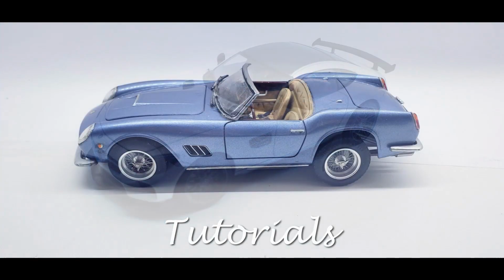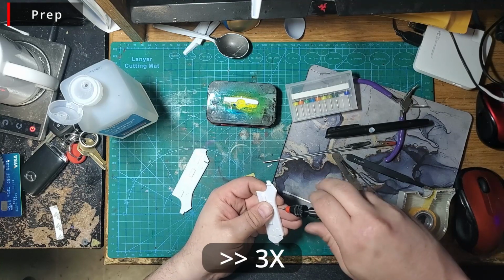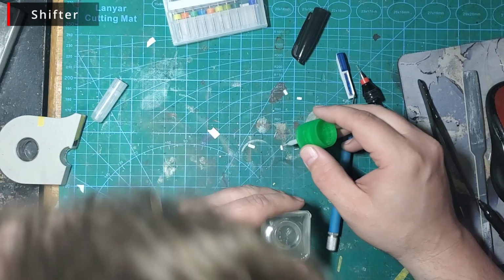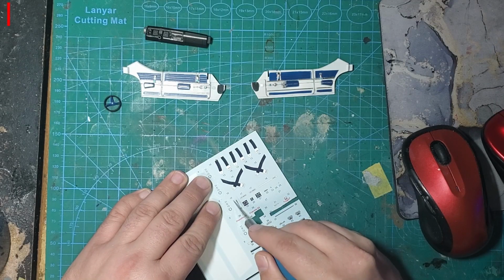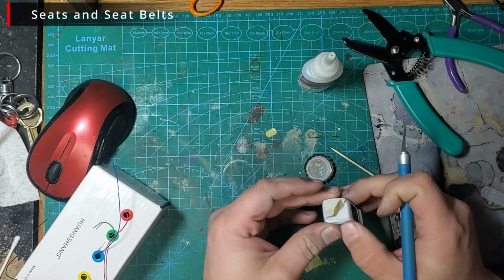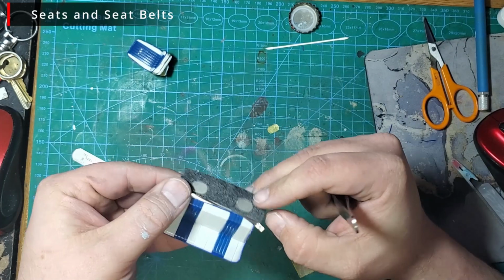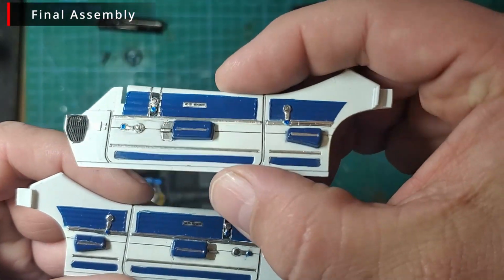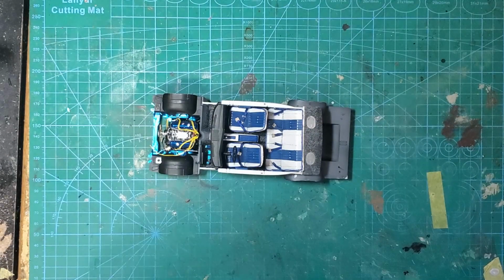Revell '68 Chevelle SS 396 - Interior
Welcome to Jhart modelworks, In this episode we'll be turning out attention to the interior. There is a bit going on so grab a drink and maybe a snack and lets get to work.

00:00 - Intro
00:10 - Prep
04:32 - Flocking
07:25 - Shifter
11:41 - Dash and Ignition
13:05 - Decals
16:11 - Seats and Seat Belts
25:36 - Final Assembly

Music in this episode:
Kurt by Cheel